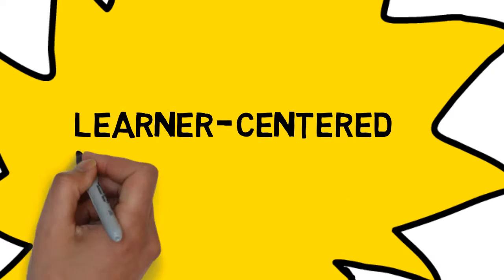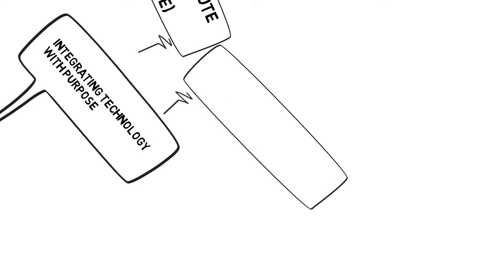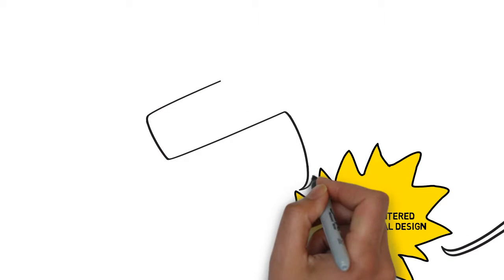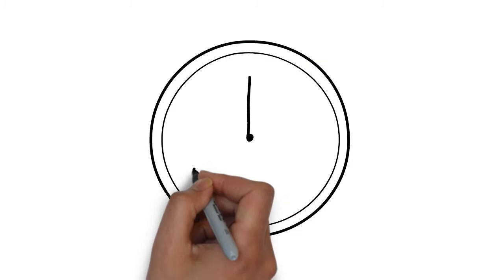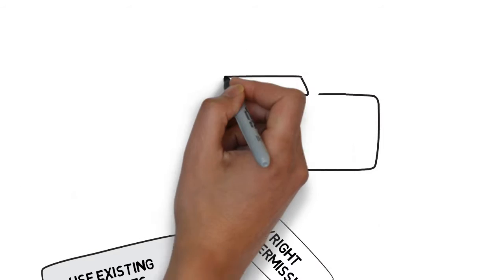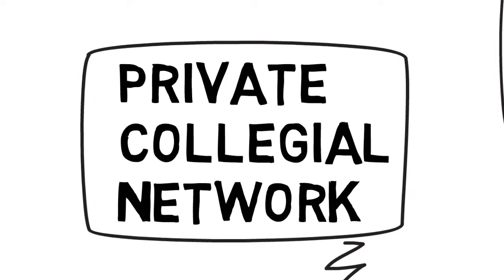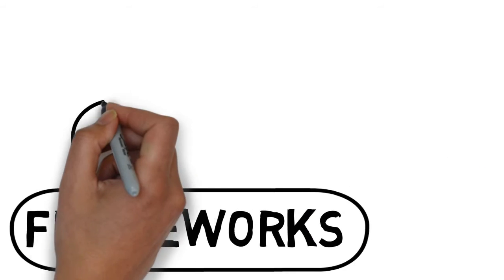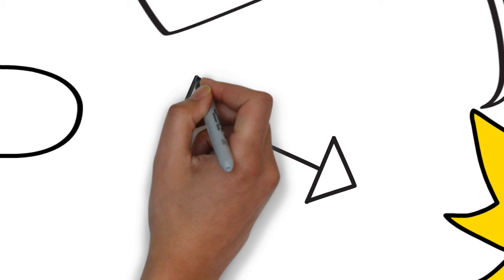week 1 summary